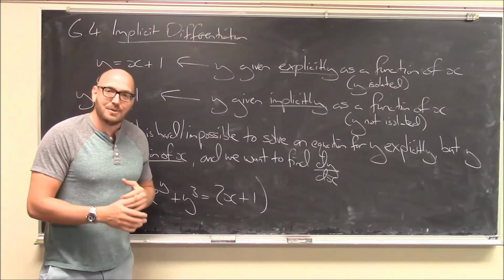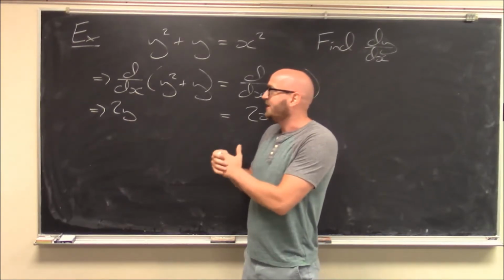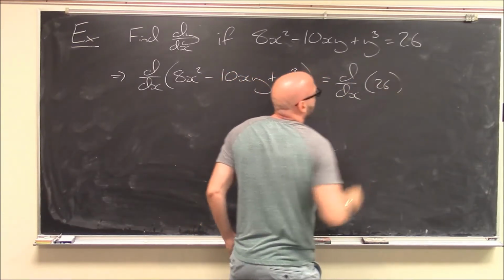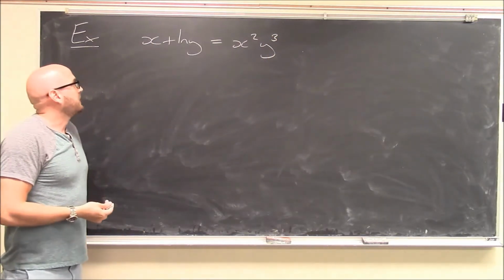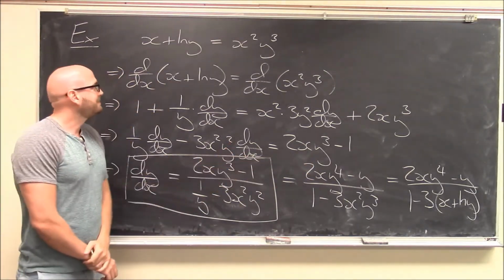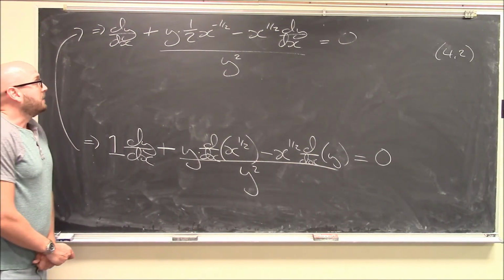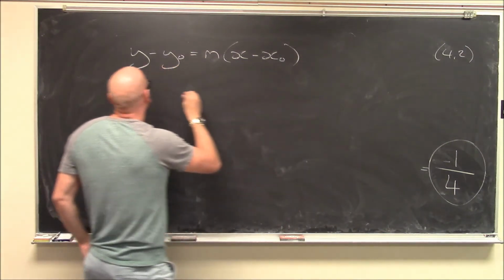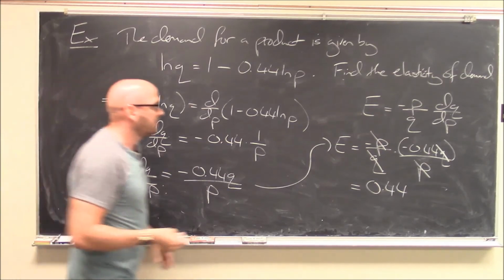Math 151 - Section 6.4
Implicit Differentiation.

note: copying error at 28:50. should be -y/[2sqrt(x)(y^2-sqrt(x))]